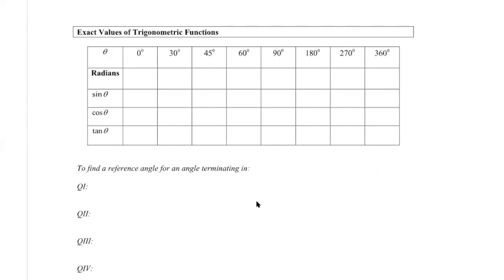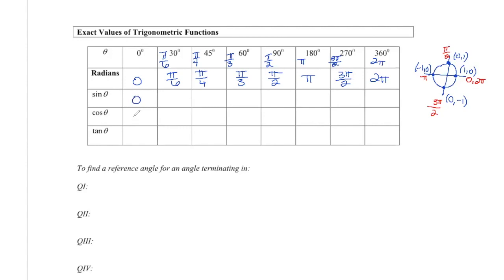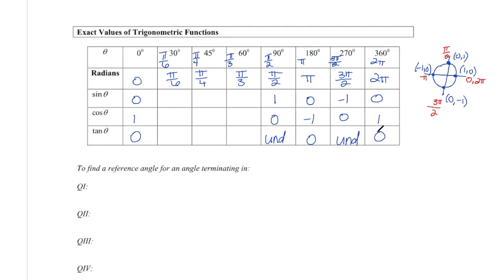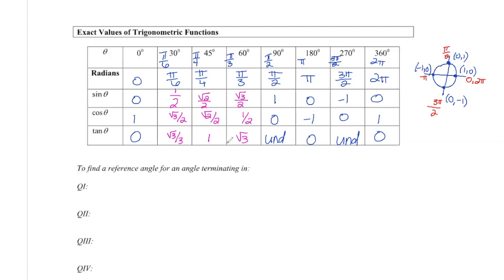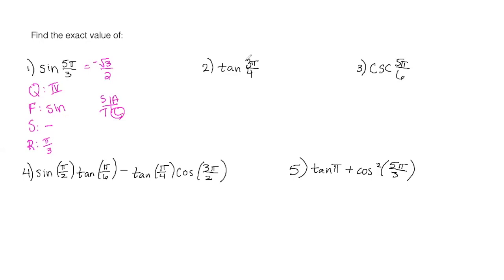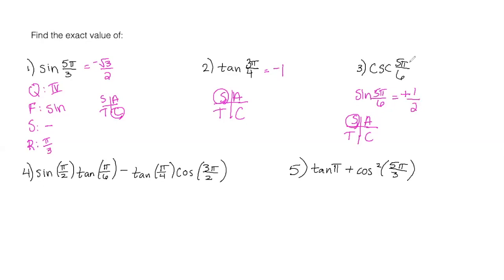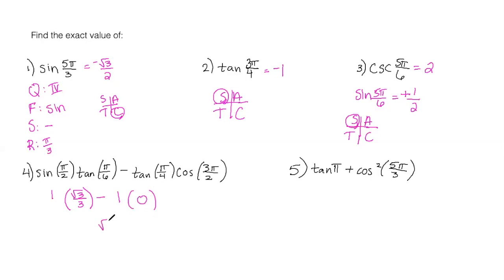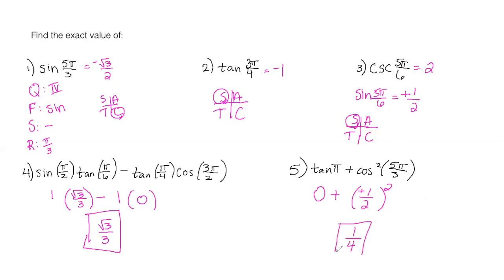Trig Functions | Finding The Exact Value (No Calculator)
Using the unit circle we can find the exact value of certain trig functions. This is useful for when we do not have a calculator. In this video we will look at how to derive the value of trig functions and work through 5 different examples.